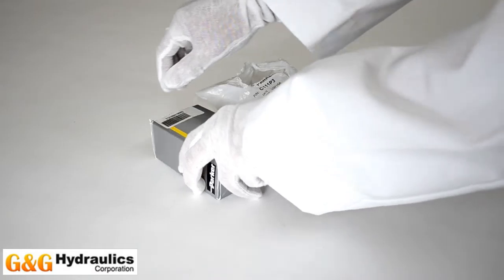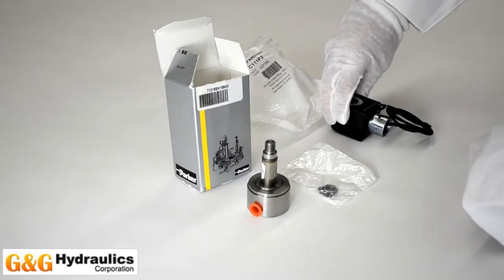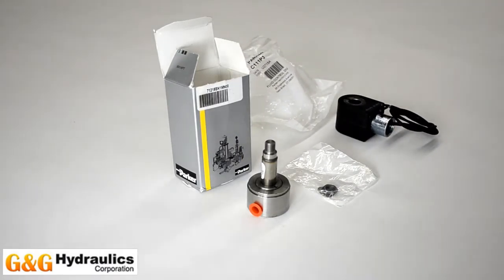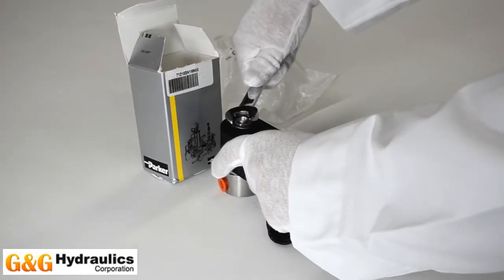Solenoid Valves Video final